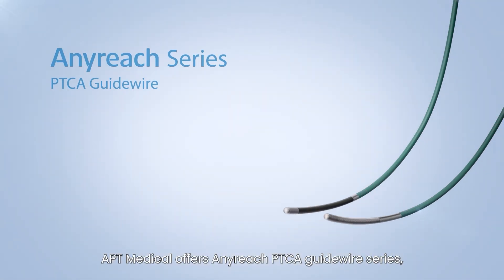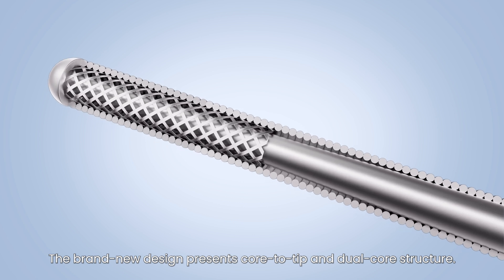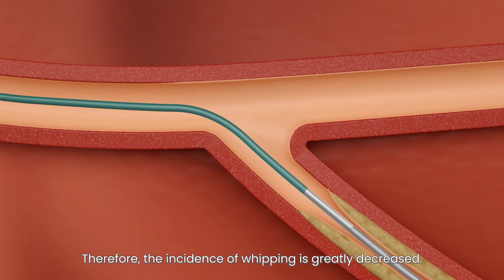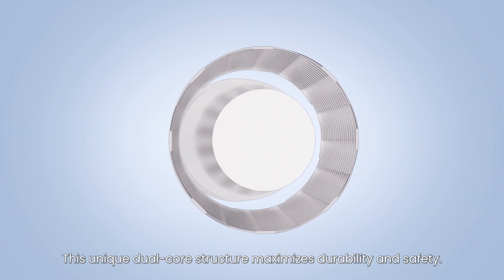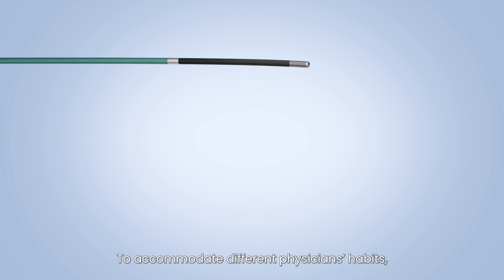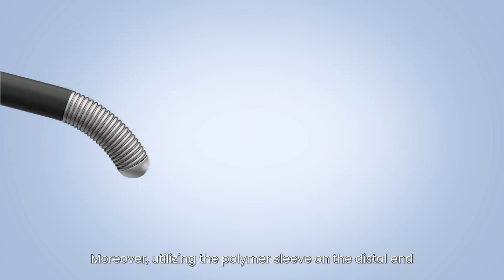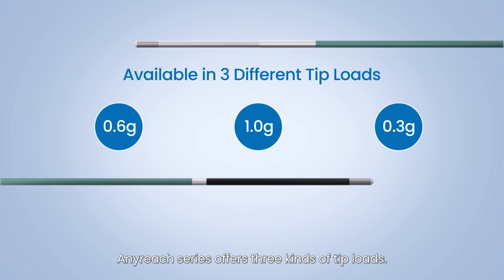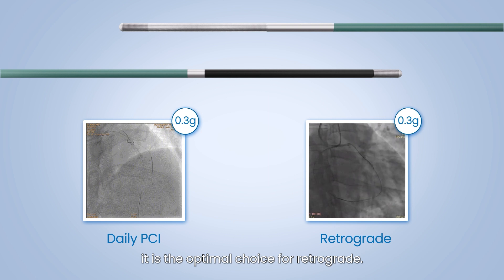Anyreach PTCA Guidewire series - Anyreach, Anywhere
The Anyreach PTCA Guidewire series features a dual-core and safe net structure, providing state-of-the-art torqueability and maneuverability. With two options available, AnyreachC™ and AnyreachP™, these guidewires cater to different clinical needs, delivering exceptional performance for your daily PCI procedures.